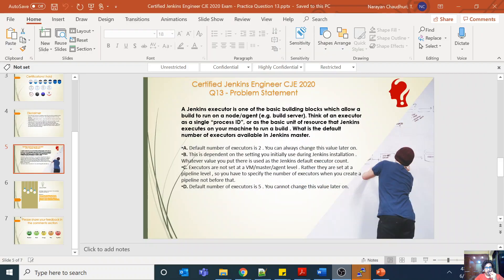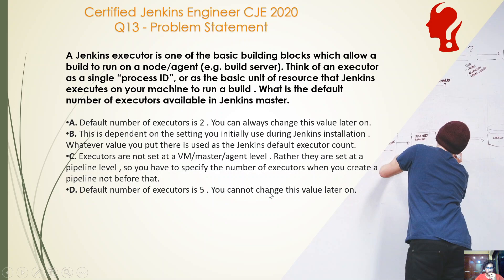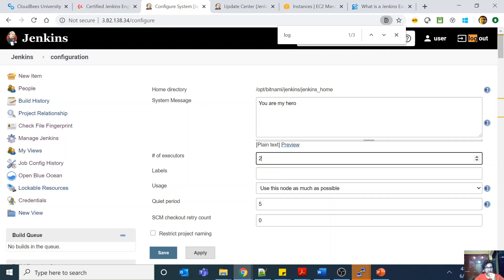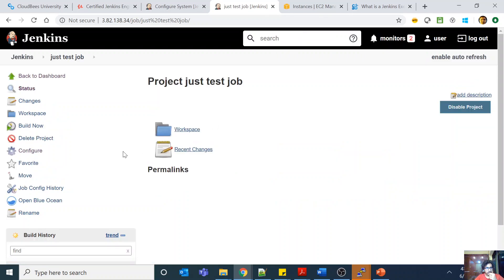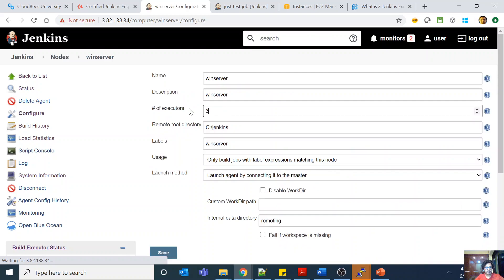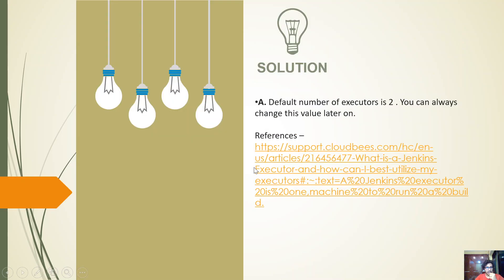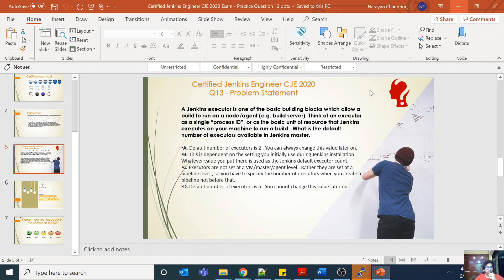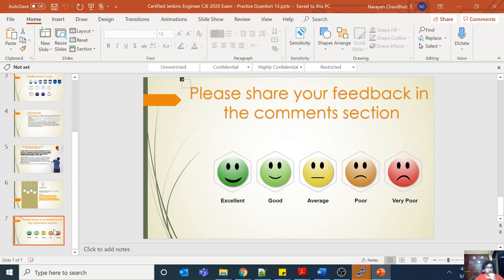Certified Jenkins Engineer CJE 2020 Exam Practice Question 13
A Jenkins executor is one of the basic building blocks which allow a build to run on a node/agent (e.g. build server). Think of an executor as a single “process ID”, or as the basic unit of resource that Jenkins executes on your machine to run a build . What is the default number of executors available in Jenkins master.

A. Default number of executors is 2 . You can always change this value later on.
B. This is dependent on the setting you initially use during Jenkins installation . Whatever value you put there is used as the Jenkins default executor count.
C. Executors are not set at a VM/master/agent level . Rather they are set at a pipeline level , so you have to specify the number of executors when you create a pipeline not before that.
D. Default number of executors is 5 . You cannot change this value later on.